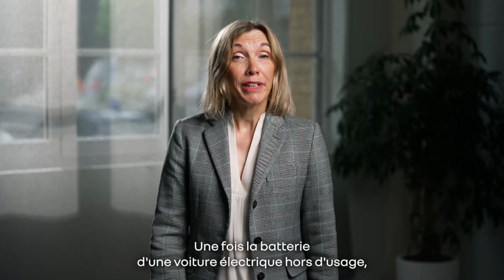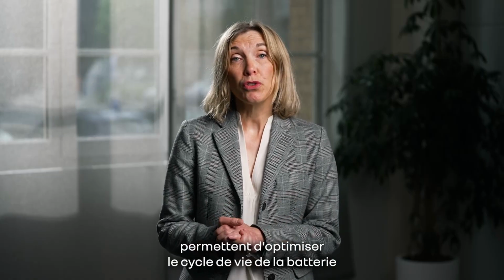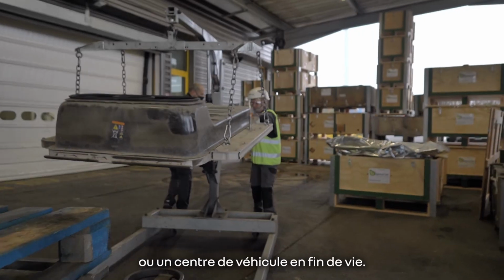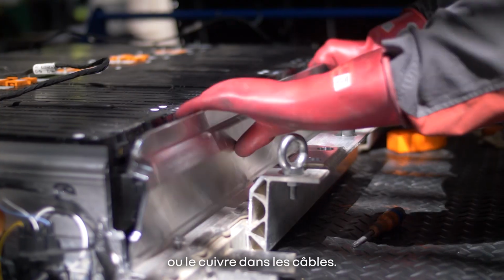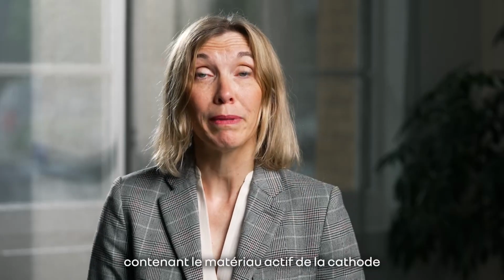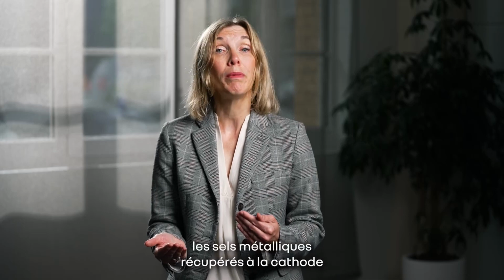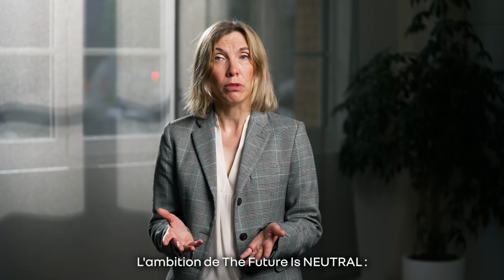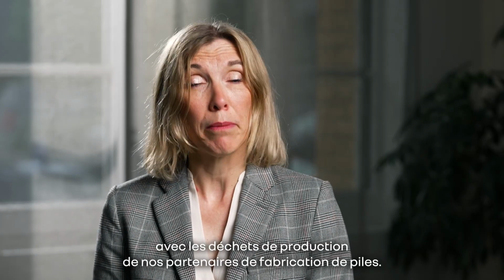Le recyclage des batteries de véhicules électriques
Découvrez comment et dans quelles conditions une batterie de véhicule électrique peut être recyclée